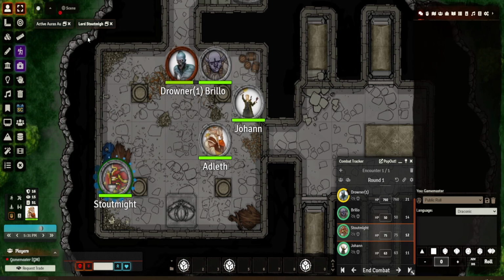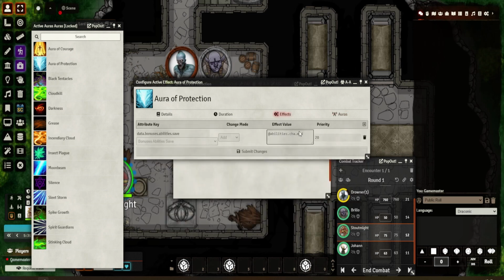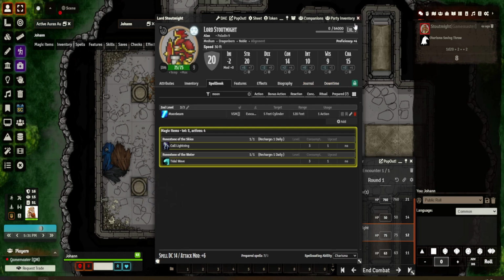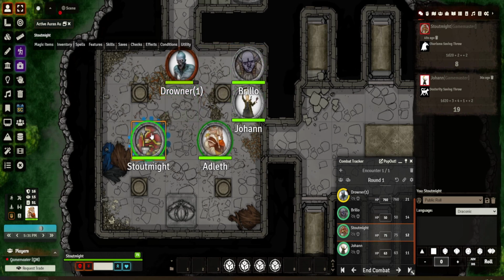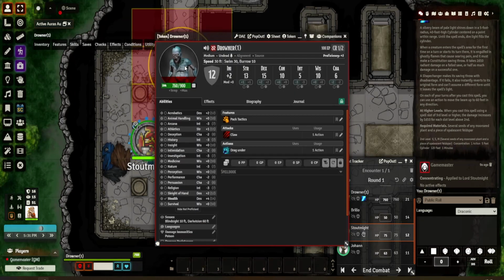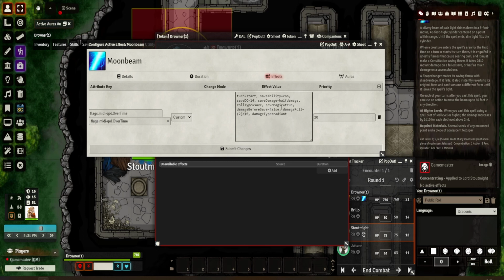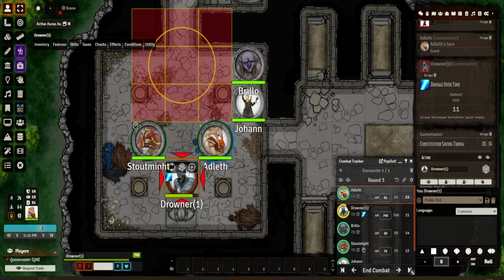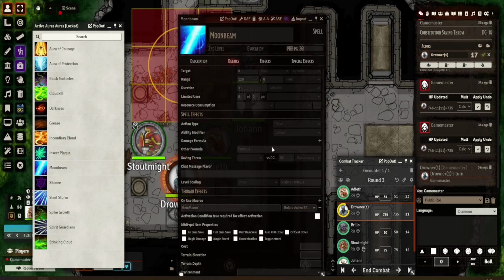Foundry VTT - Module Review - Active Aura [DND5E]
In this video i cover the module - Active Aura.  The module's use extends from an aura effect to an area effect spell.  I show you how the Paladin's Aura of Protection and the Moonbeam spell work using thee module.

𝐌𝐮𝐬𝐢𝐜
Title music: Skaga by Alexander Nakarada